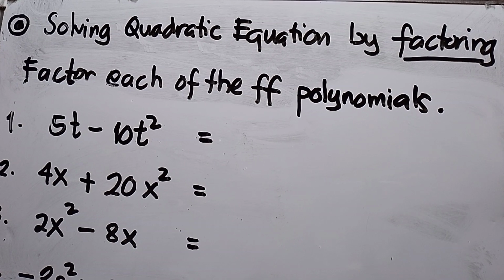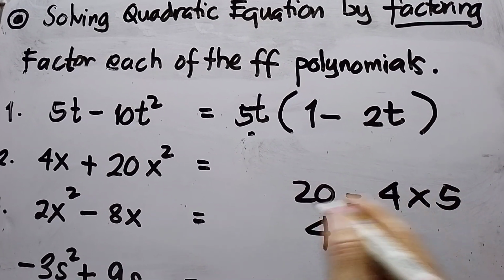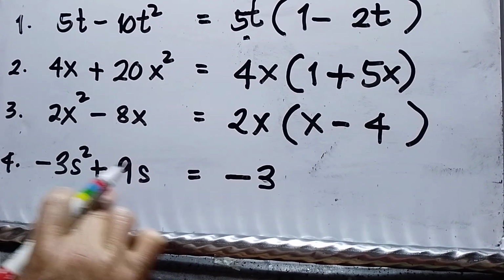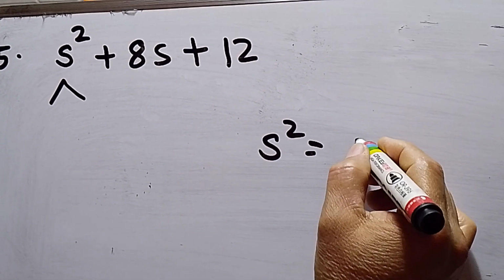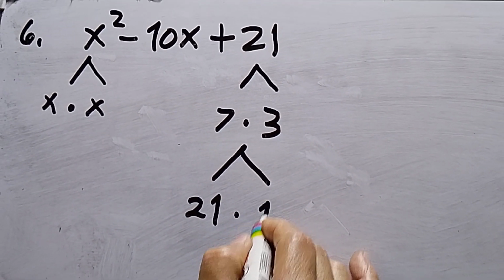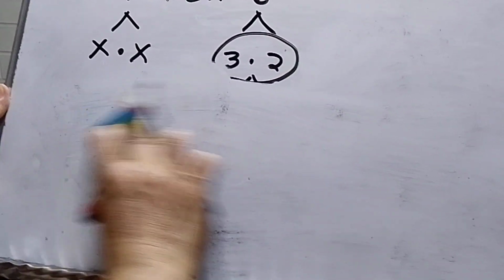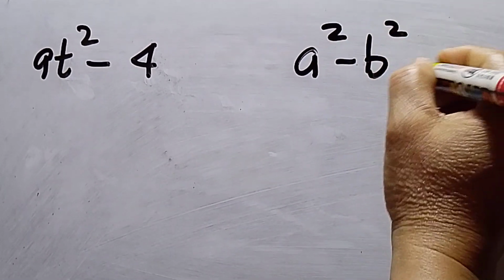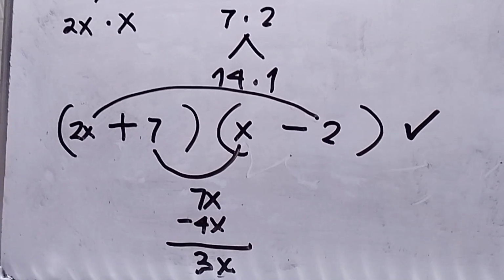Solving Quadratic Equation by Factoring for Grade 9 students | Franz MATHS TV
Solving Quadratic Equation for grade 9 students   |   Franz MATHS TV

Simple solution for Quadratic Equation for grade 9 students